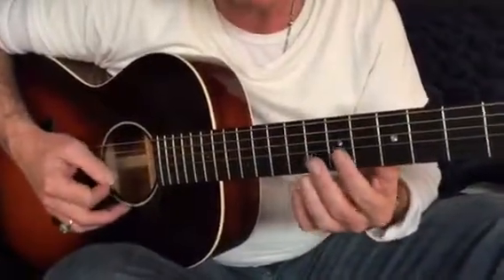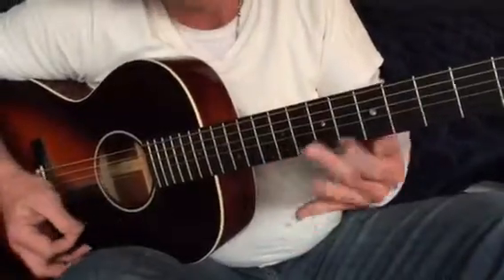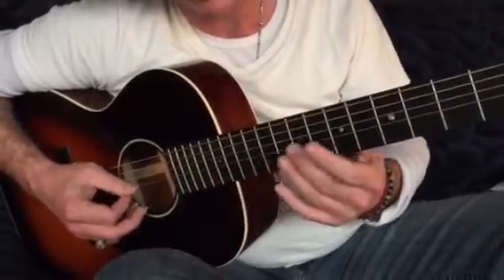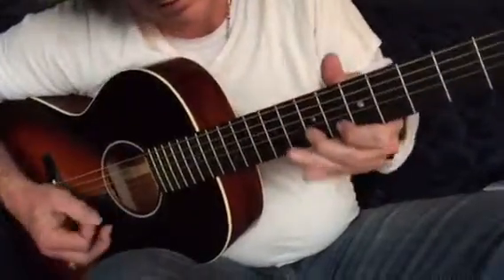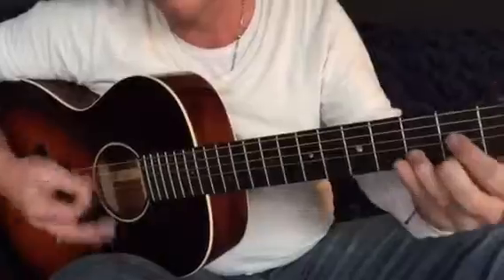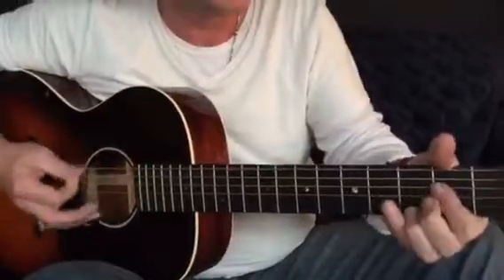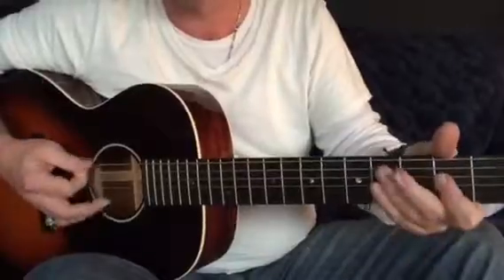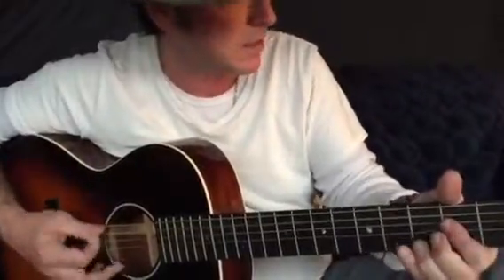Josh wk 5